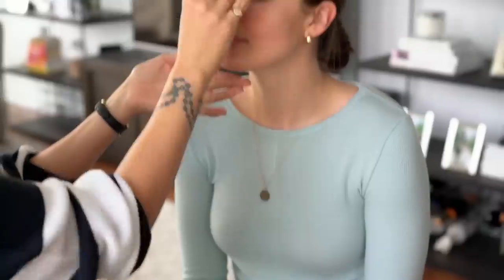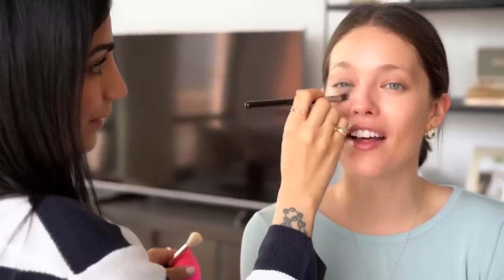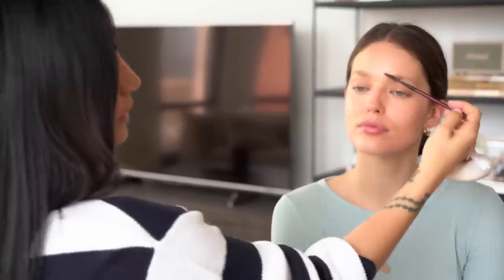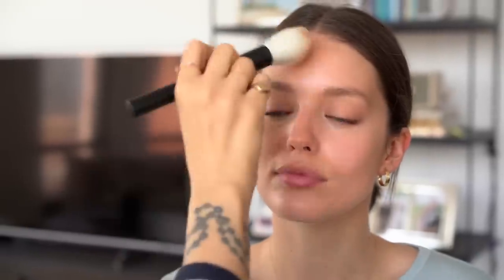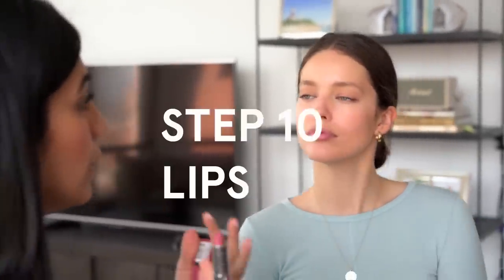How To Do "No Makeup" Makeup | Tutorial with Misha Shahzada | Emily DiDonato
Hi guys! I love natural makeup and my dear friend Misha shows us just how to perfect the "no makeup "makeup look! Follow along and let me know what you think! :) Enjoy!

Videography + Edit by: Brandon Aviram @btaelor

Come say hi on my other channels!